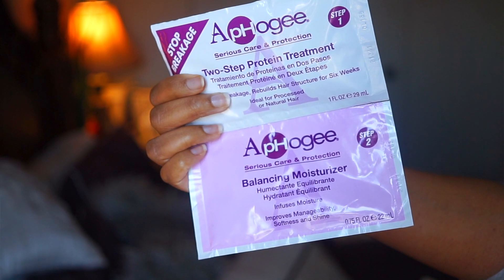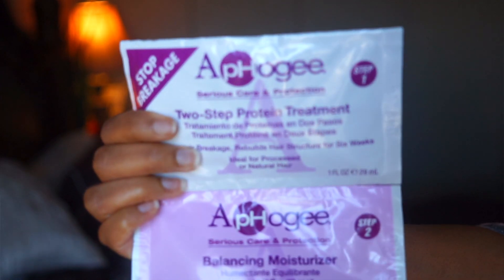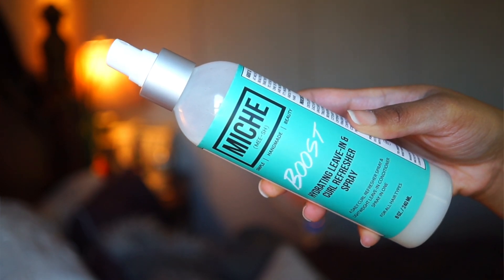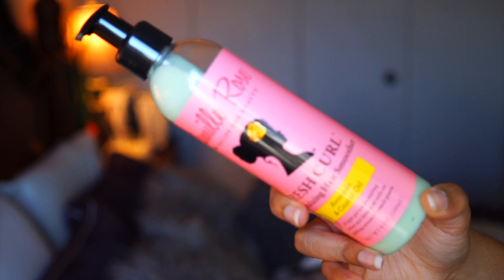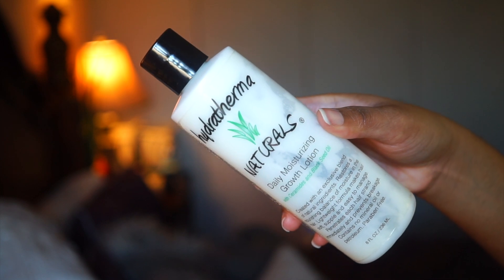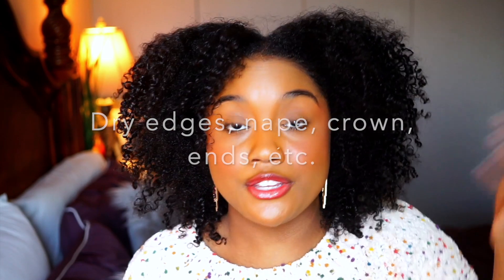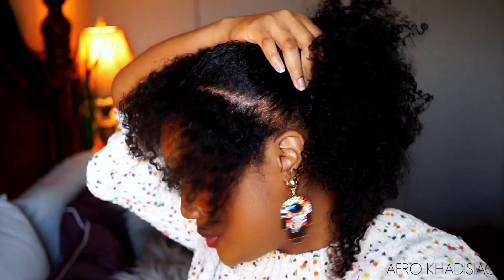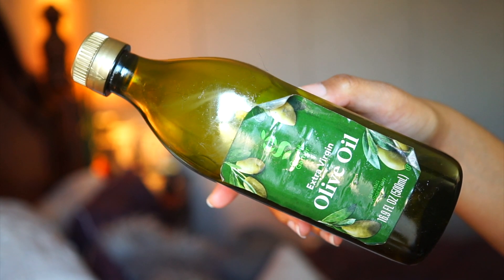My High Porosity Natural Hair Regimen (2022)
(Click "SHOW MORE" to see more info!)

Curls Curls - “Khadisiac” for $5 off
Rose Forever - "Afro20" for $20 off
Teddy Blake - "TBKhadijah30" for $30 off

ABOUT VIDEO:

Hey Afrodisiacs! I'M FINALLY BACK! We're kicking off the year with my high porosity hair regimen for 2022. In this video, I share the products (old & new) that I've been loving and plan to use as much as possible in the new year. All of the products mentioned in this video are suitable for high porosity, damaged, dry hair. Also, a big shout out to Miche Beauty for selecting me as one of their ambassadors for the next couple of months! What are some of your staple products? I hope this video was helpful.

PRODUCTS MENTIONED IN VIDEO:

Unrefined Coconut Oil

ApHogee Shampoo for Damaged Hair

ApHogee 2 Step Protein Treatment

Kinky Curly Knot Today

Camille Rose Naturals Fresh Curl Revitalizing Hair Smoother

Extra Virgin Olive Oil

I have 3c/4a curls/coils.

I have fine & fragile hair.

TECH GEAR:

Sony A5000 Camera

Sigma 30mm 2.8 Lens (for Sony E-Mount)

Natural Light + 1 Limo Studio Soft Box Light

iPhone 11 Voice Memo for Audio

Pieces of You - Instrumental Version